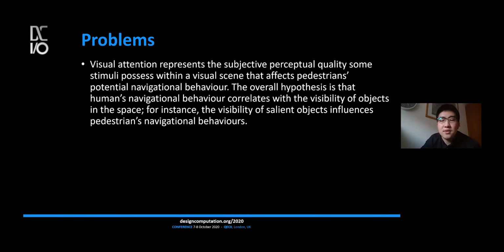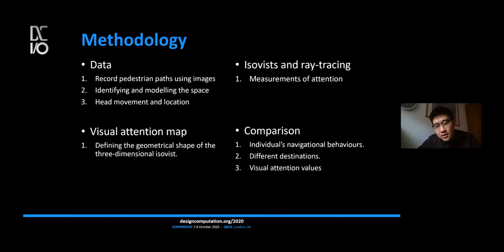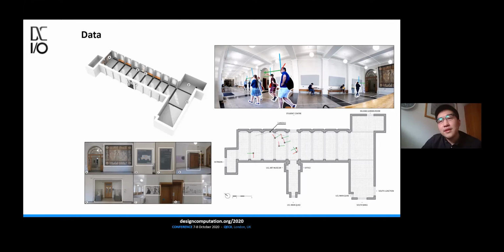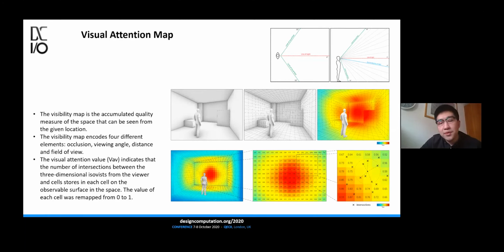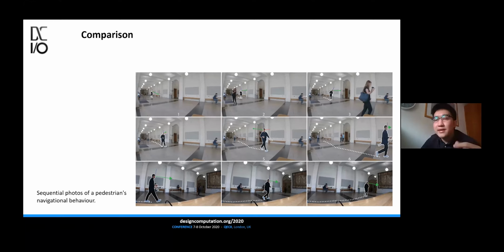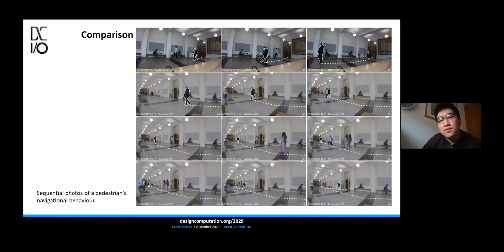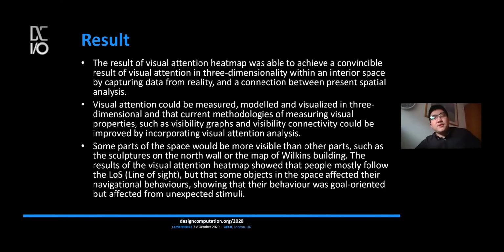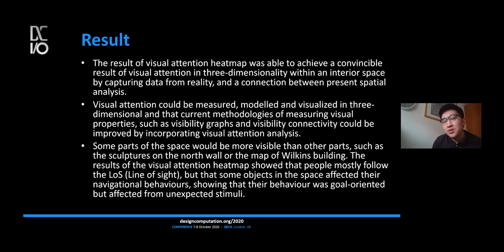DC I/O 2020: Session 4: Zehao Qin